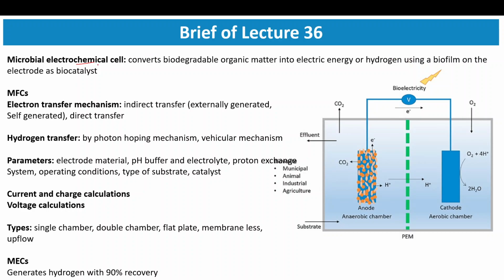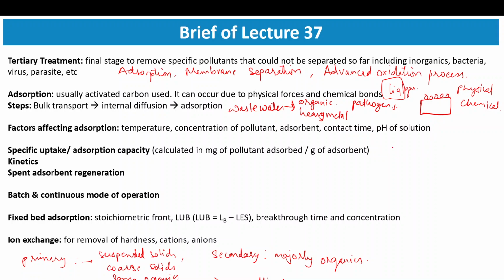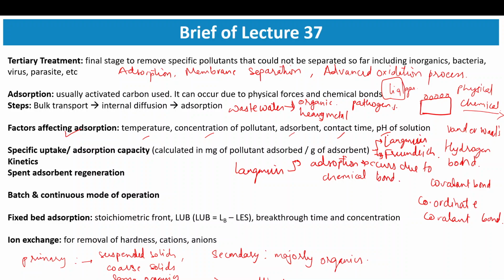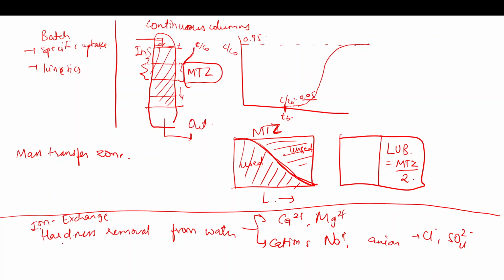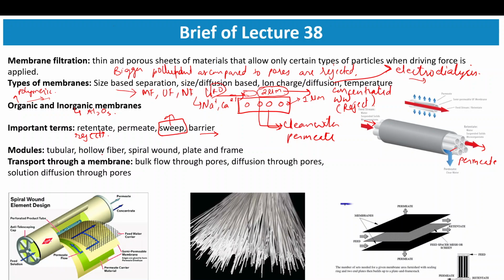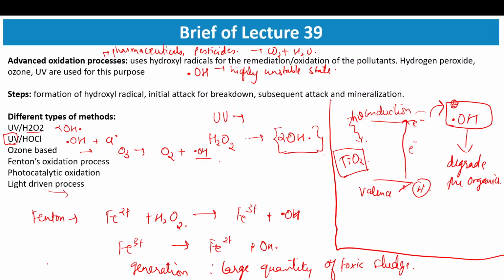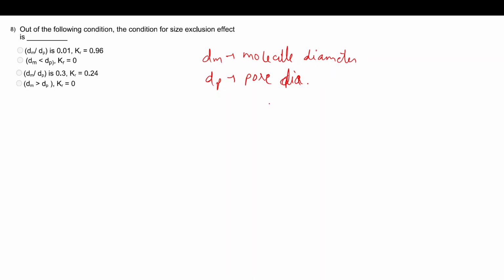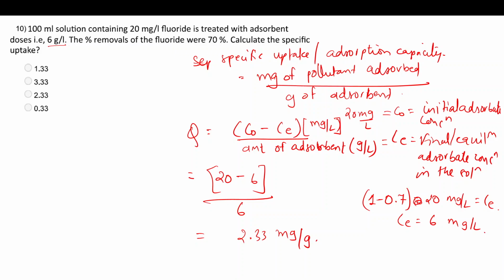Live Session - Week 8 for Basic Environmental Engineering Pollution and Abatement